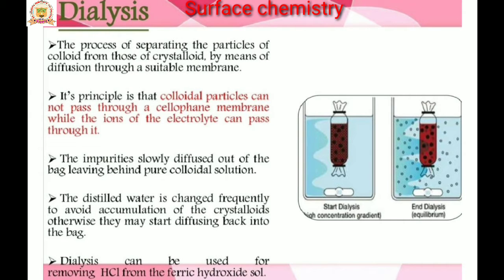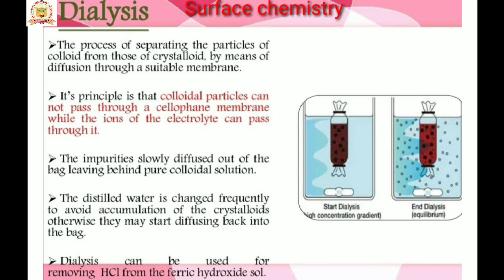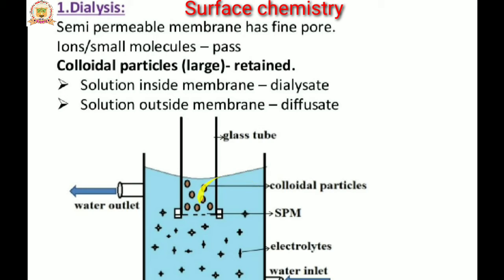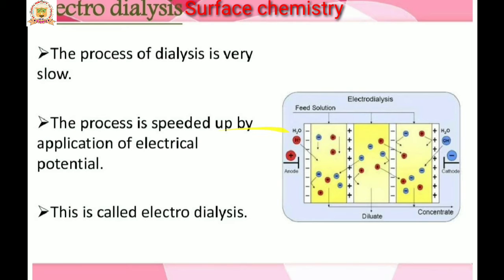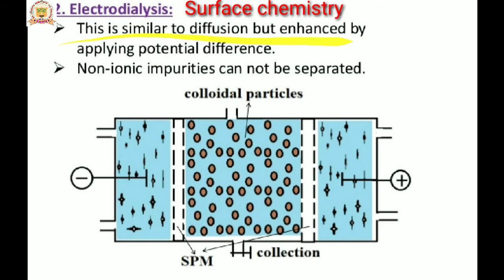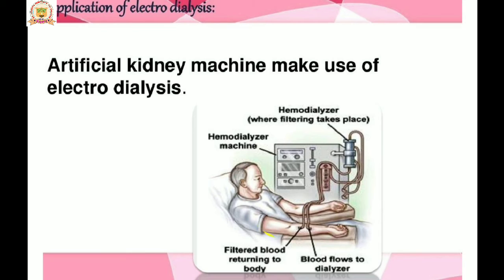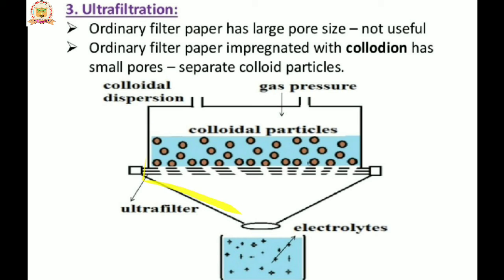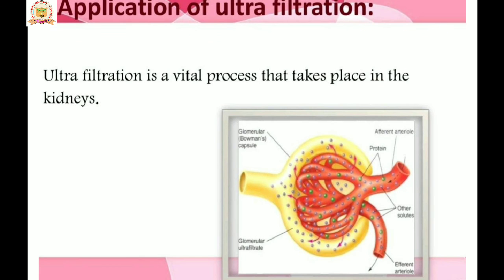PUC-2 Surface chemistry llpurification methods of colloids ll